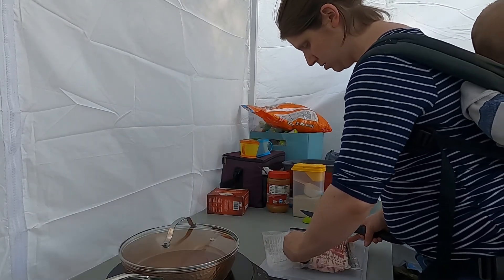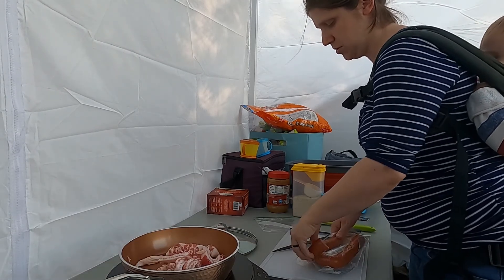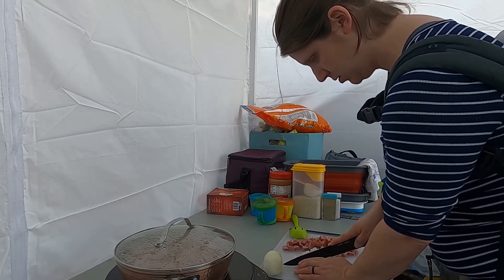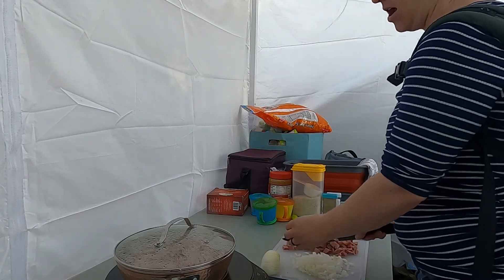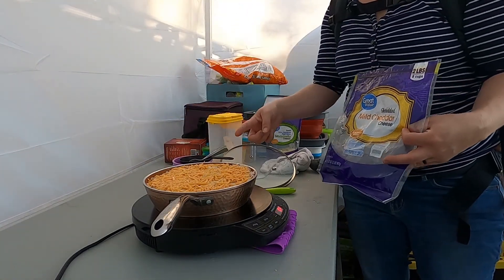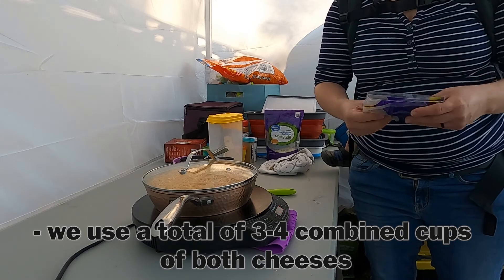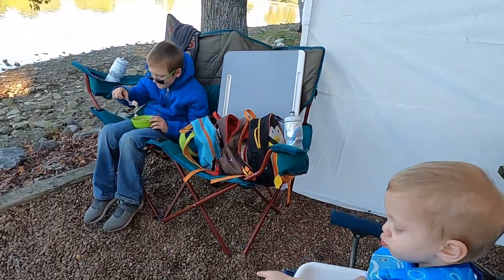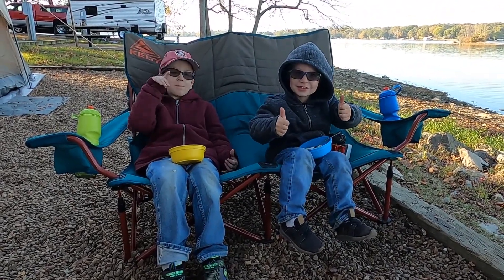Campground Cooking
This is one of our favorite one pot recipes, not just for camping! The rice is filling and it normally only takes 20-30 minutes from start to finish.

--FOLLOW US--

--LEARN HOW TO BECOME PART OF OUR ADVENTURE CREW--

--START HERE--

--OUR BIKE GEAR--

--KAYAKING GEAR--

K2 Explorer

--HITCH SETUP--